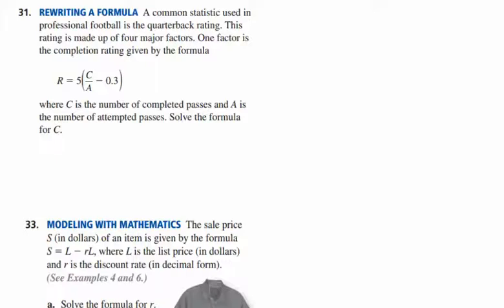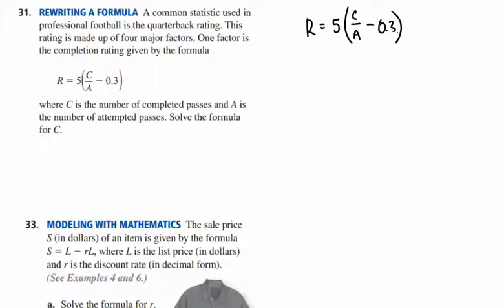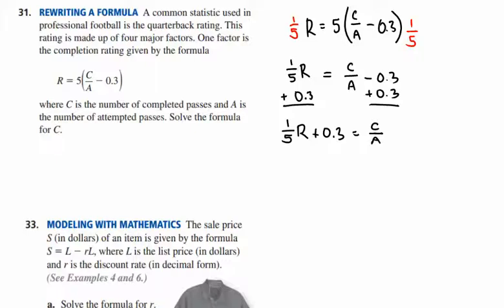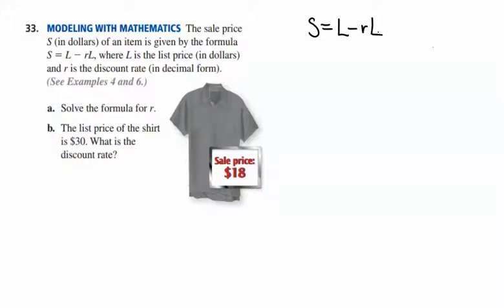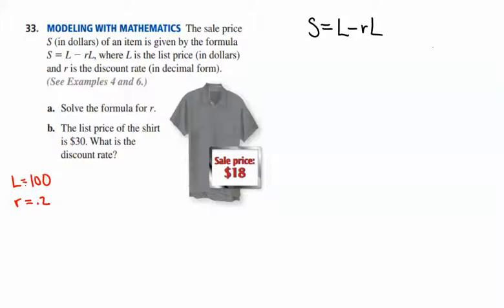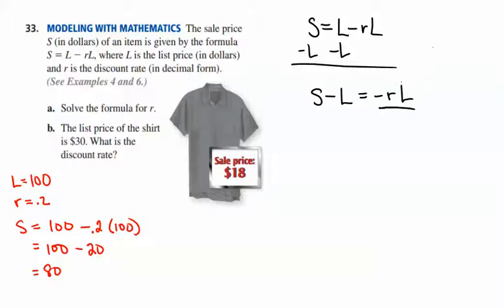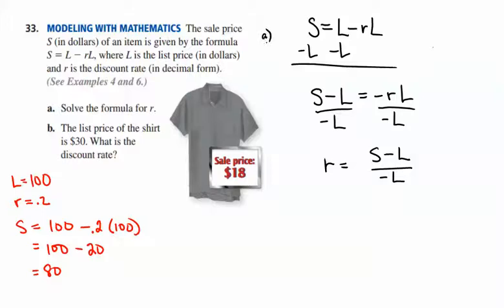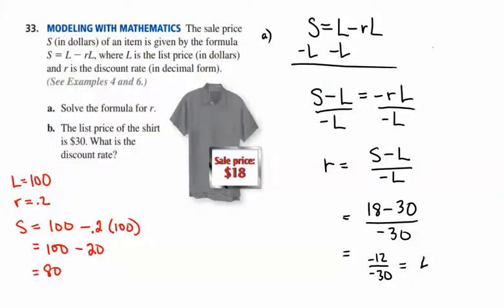BIM A1 01-05 Ex 31, 33